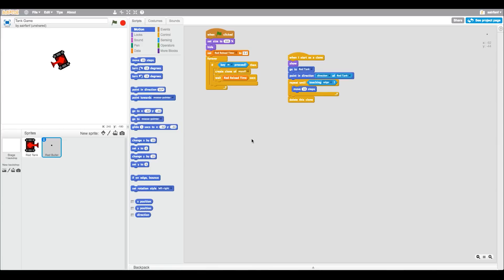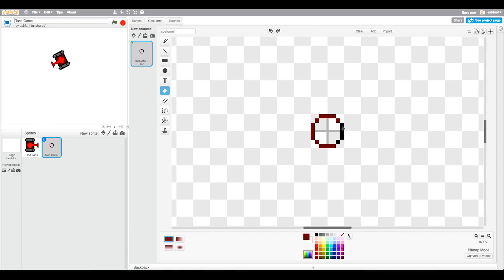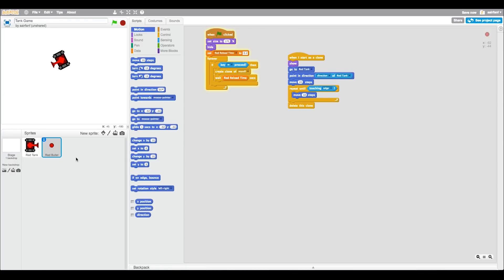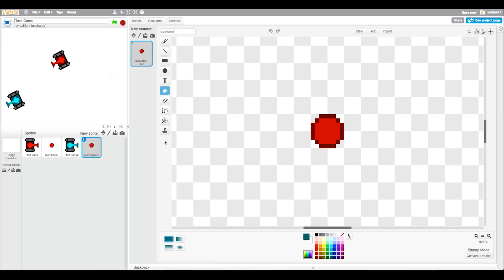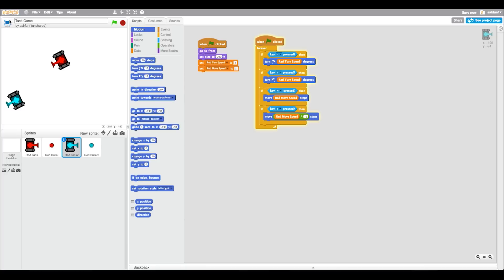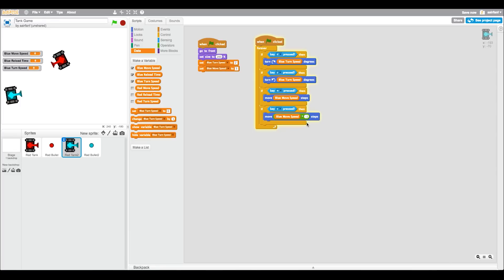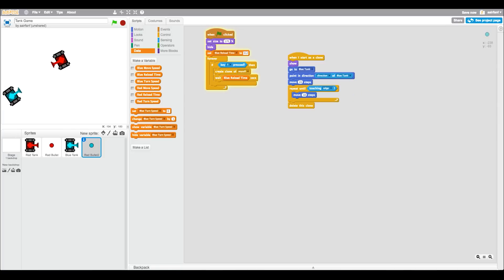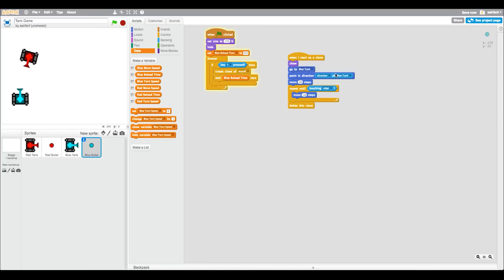Scratch Tutorial: Awesome Multiplayer Tank Game Part 3! - Adding a blue tank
Watch to make an awesome multiplayer tank game that will amaze everyone!

COMMENT “Tanks are awesome" IF YOU READ THE DESCRIPTION!!!